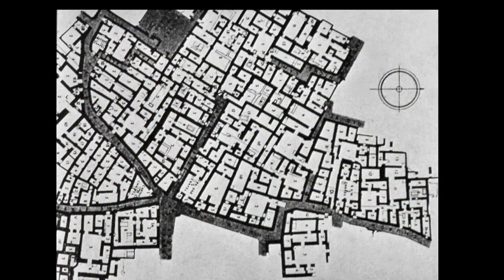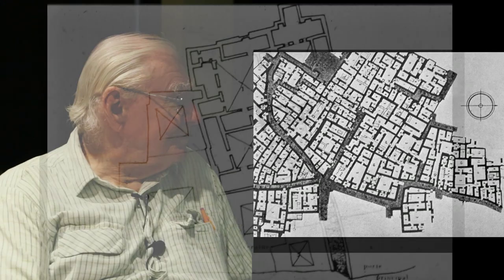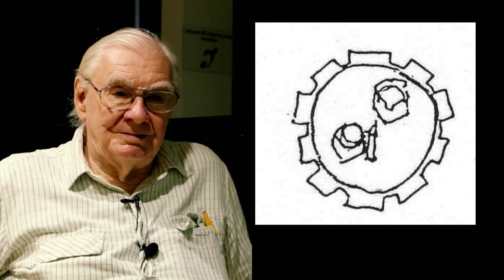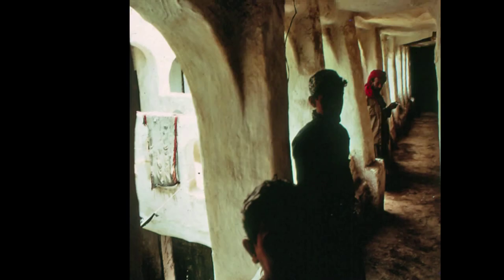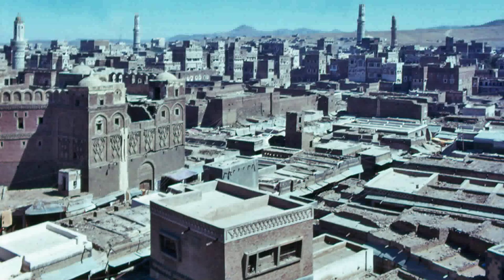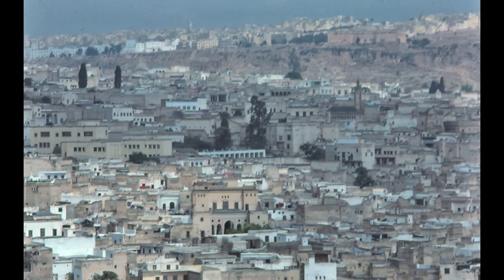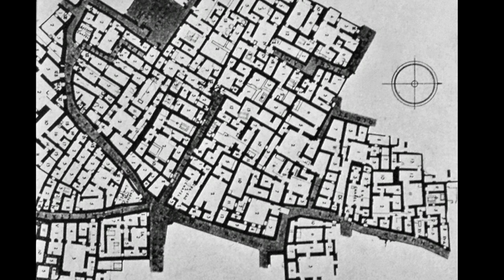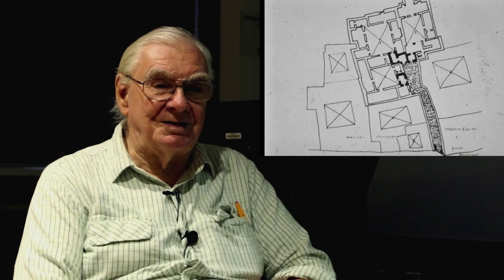Eastern Architecture: The Islamic City Part 1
This lecture/presentation by Professor Ronald Lewcock took place at the School of Architecture, University of Queensland, Australia, in 2019, as part of a series of lectures under the heading: Eastern Architectures Secular and Religious. The entire 12 lecture series and accompanying publication are available on Archnet thanks to the generosity of Professor Lewcock and the University of Queensland. Together the lectures and publication provide an introduction to the principal cultures of Asia and their buildings. As a sub-text, it examines the genesis of the architecture and urbanism as conscious responses to the environment, social conditions and/or beliefs and ideologies, and considers the degree to which individual creativity might have been a factor in the architecture and urbanism of Asia.